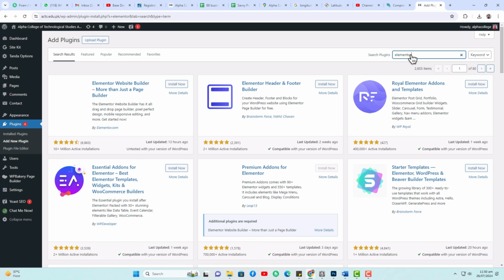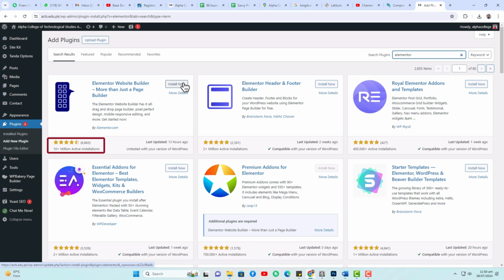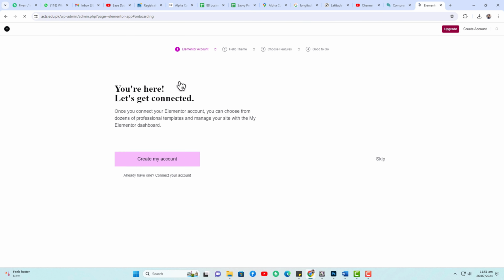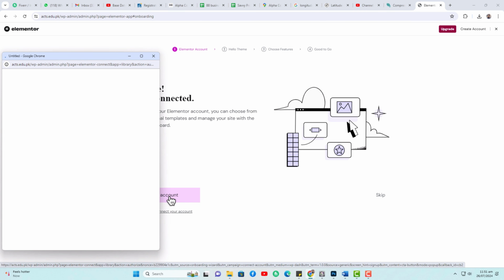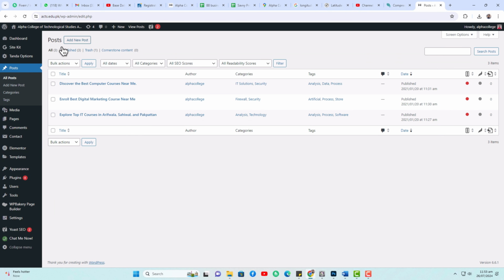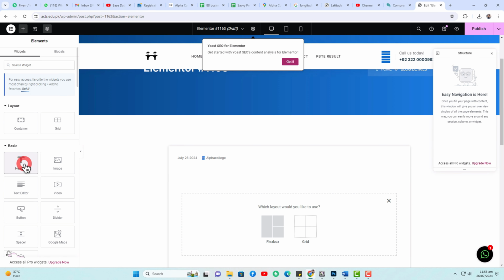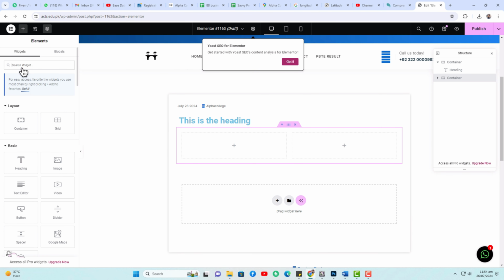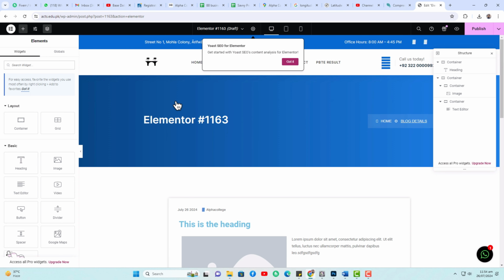How To Add a Blog Post in Wordpress With Elementor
How To Add a Blog Post in Wordpress With Elementor | Learn how to add a blog post in Wordpress with Elementor in this easy step-by-step tutorial. Start creating amazing blog content today!

Time Stamps
0:00 Intro How To Add a Blog Post in Wordpress With Elementor
0:09 How To Add a Blog Post in Wordpress With Elementor
1:35 Final How To Add a Blog Post in Wordpress With Elementor